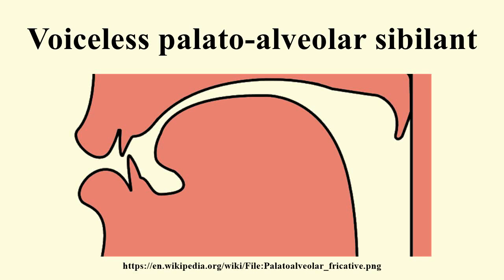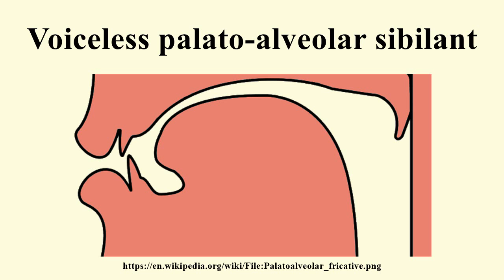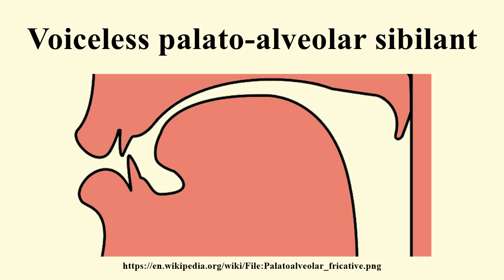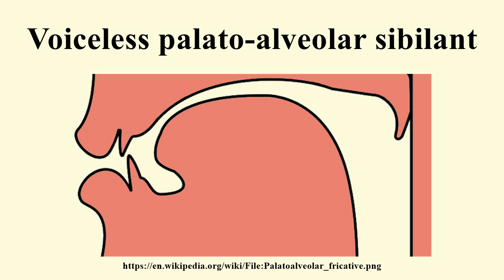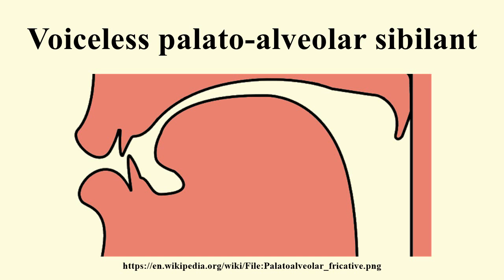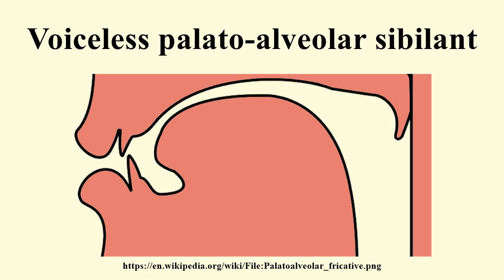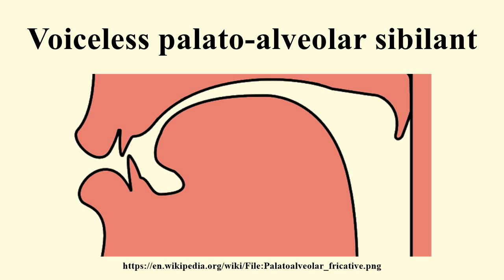Voiceless palato-alveolar sibilant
Image-Copyright-Info
Image-Copyright-Info